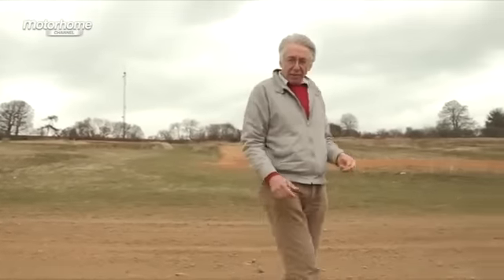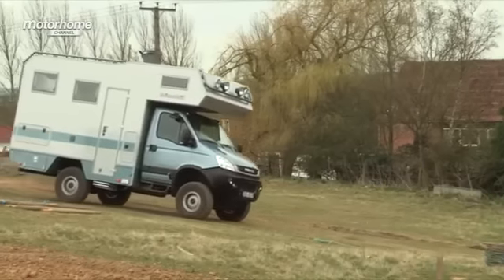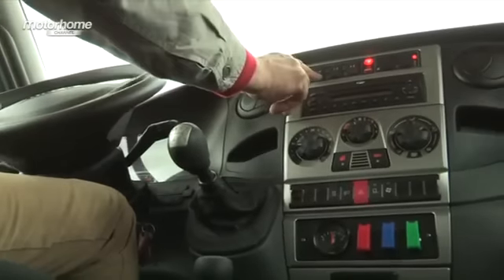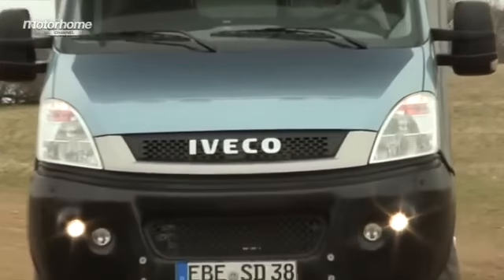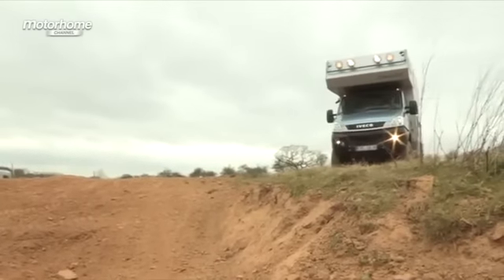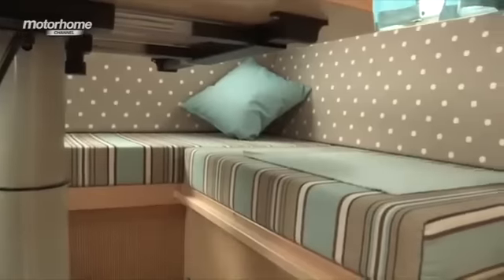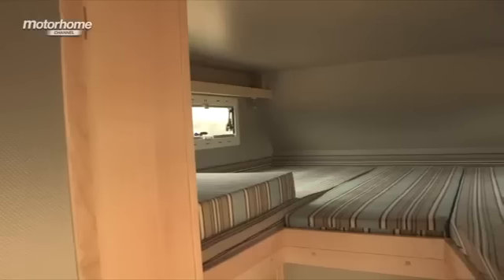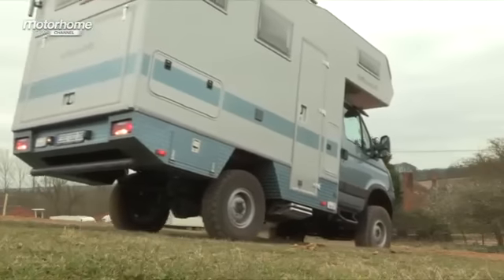Bimobil 4x4 EX 358 Review Motorhome Channel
EX 358 review, Courtesy of Motorhome Channel who own the rights to this film.